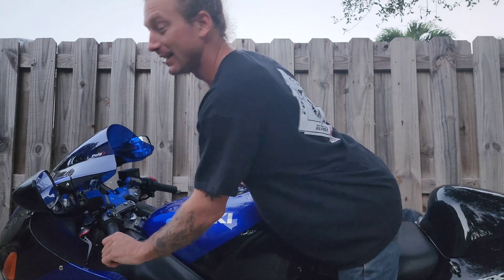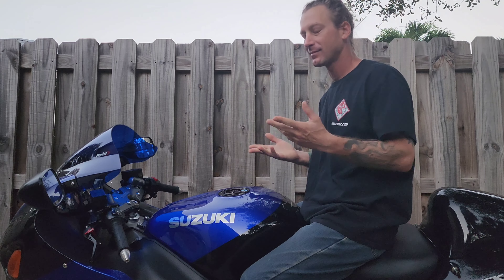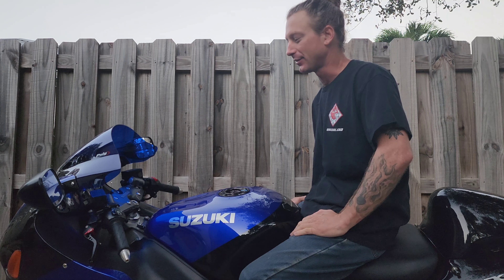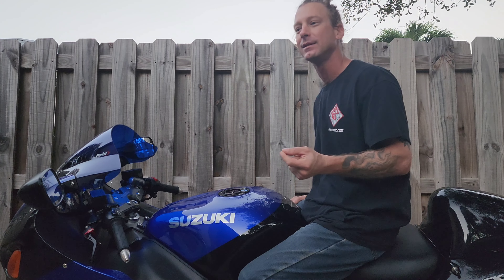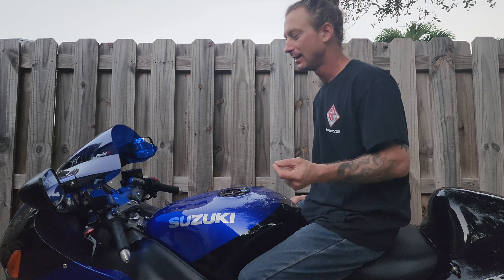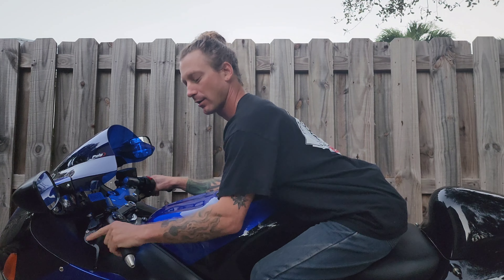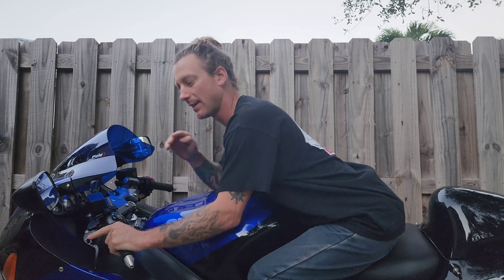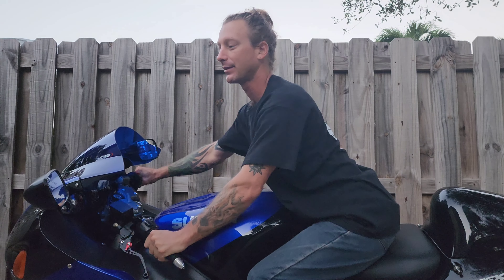Trippin Busa How to steer your bike easier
this and practice, lots of practice and seat time. thank you for asking the question @gaborbereczk7598  I hope this answers it